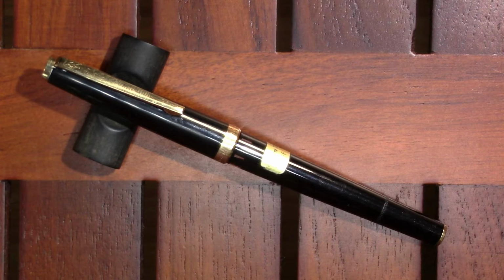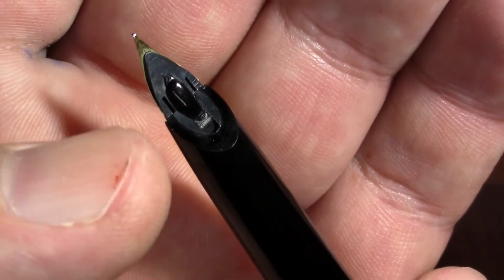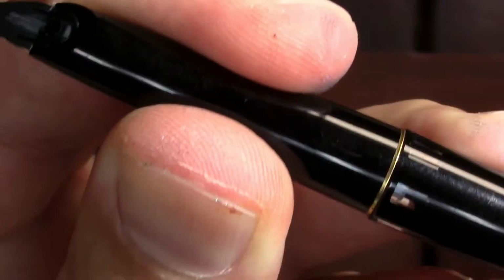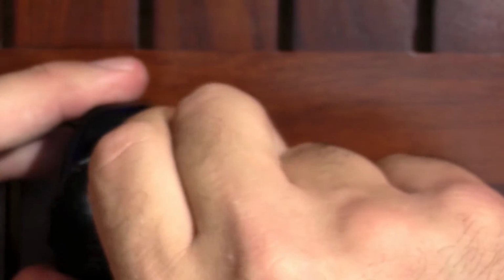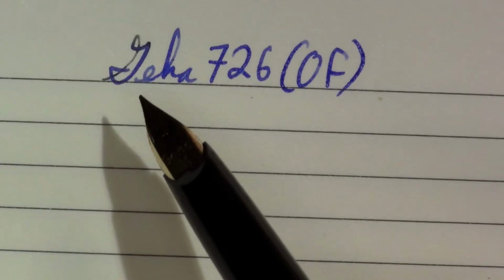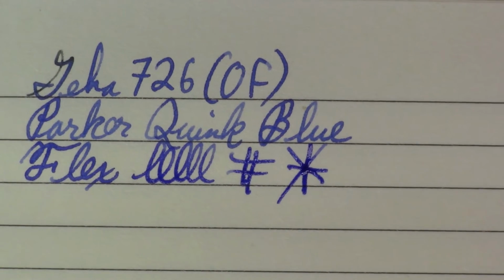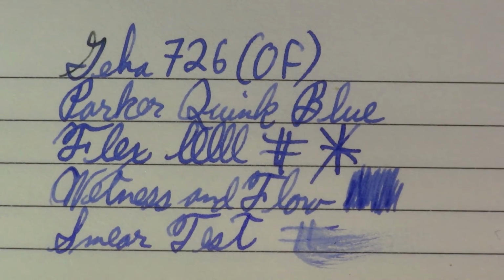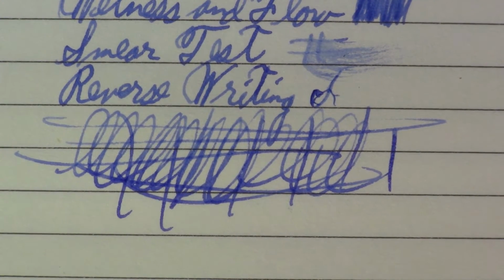First Impressions - Geha 726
I discuss a German fountain pen from perhaps the 1960s or 1970s. It seems to be a nice writer for taking notes with a bit of flair.